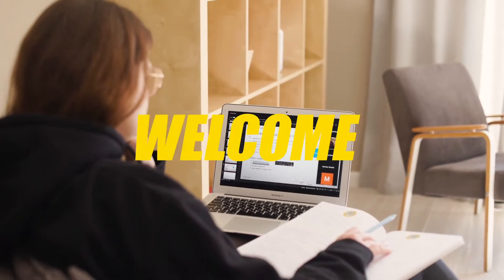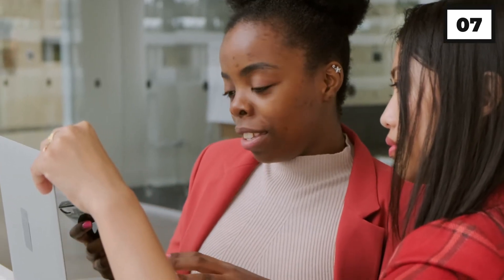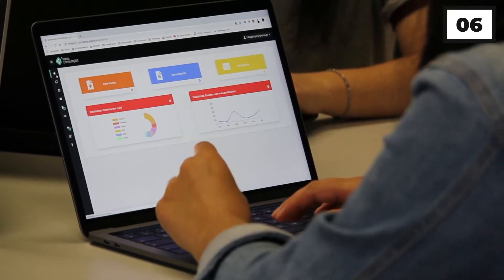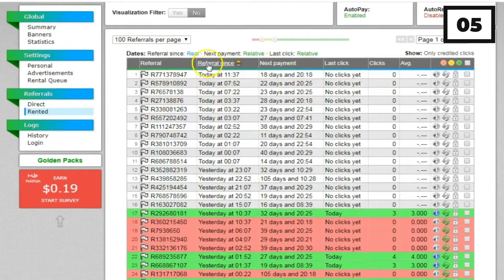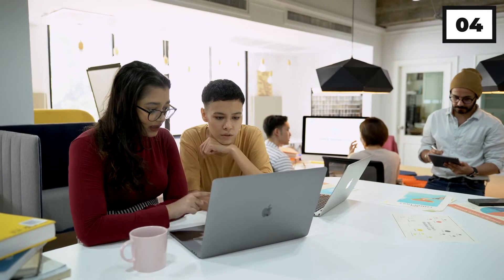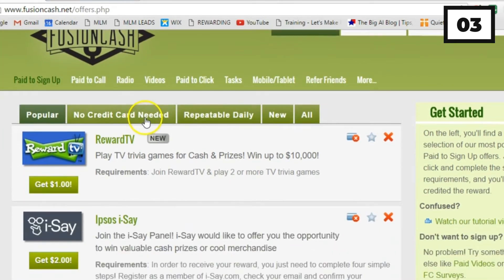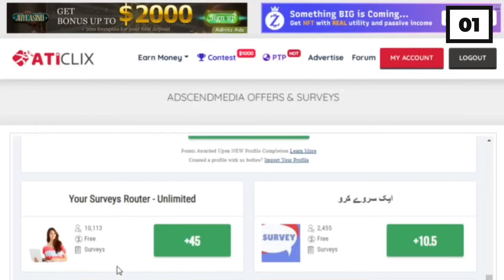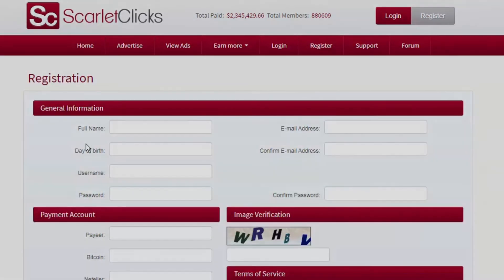Click Ads & Earn $850+ Daily ($8.50 Per Click) - FREE Make Money Online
Wondering how clicking ads can help you make hundreds of dollars online? I know this may sound superficial but you got to watch this video to find out how to actually do it! :D

What do you think of "Click Ads & Earn $850+ Daily $8.50 Per Click FREE Make Money Online" ?

Welcome to the Finance Ninja YouTube channel!
On this channel, Finance Ninja, we will be helping you achieve your goals by showing you how to make money online with step-by-step tutorials of earning money from home. We will also be showing you the latest finance tips and how to earn money online with in-depth strategies and methods. Finance Ninja is the top-upcoming finance channel on YouTube!